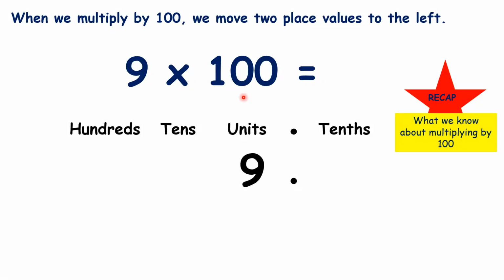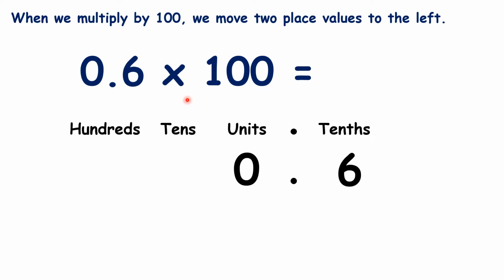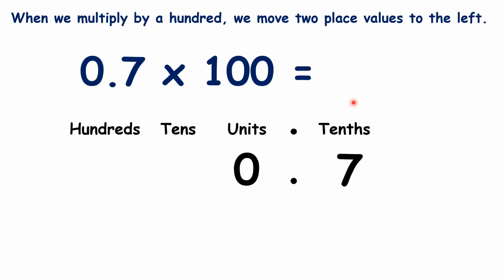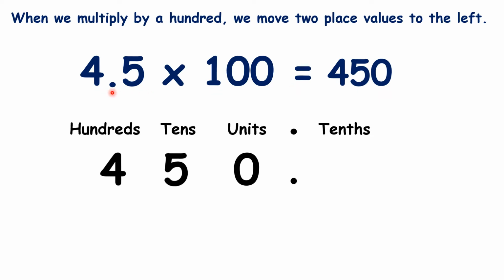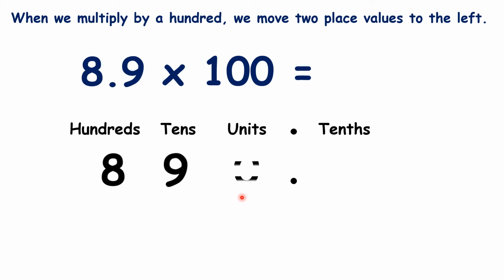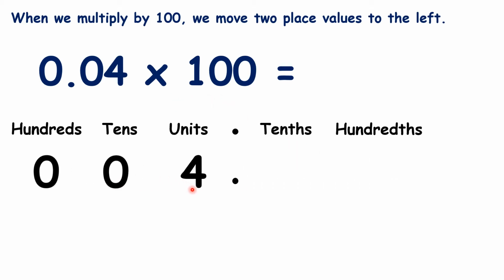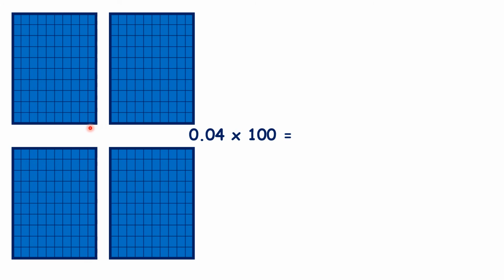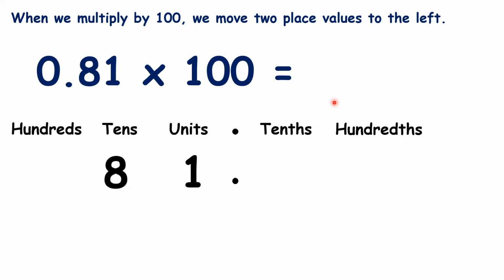Multiply decimal numbers by 100